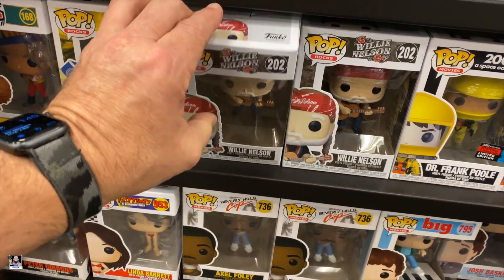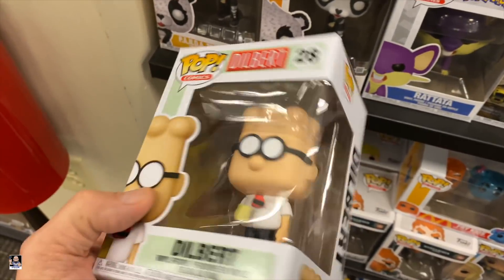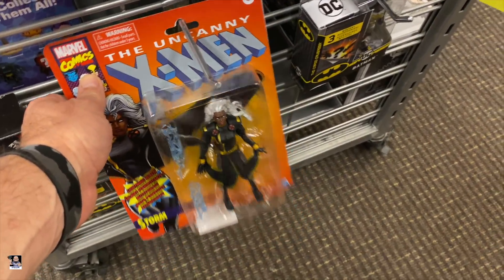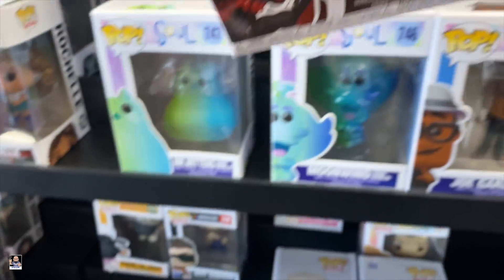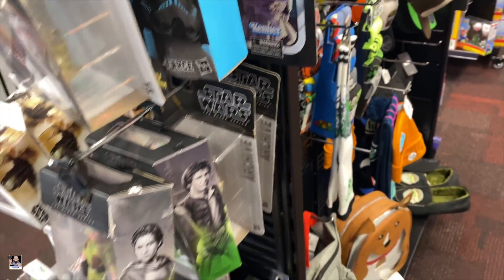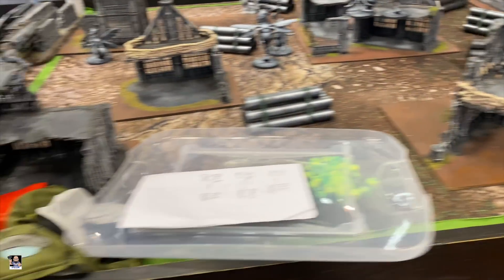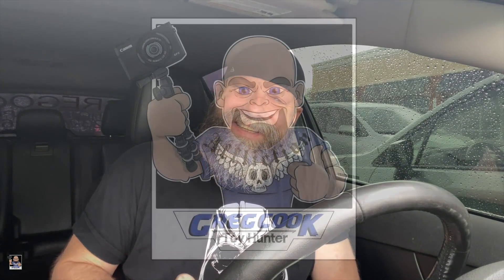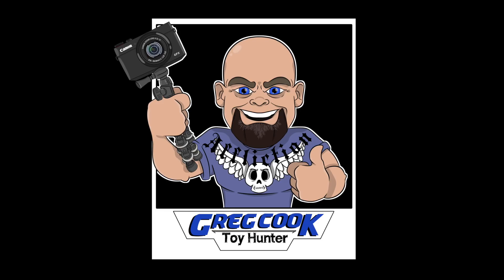G.I.Joes, Funko, Marvel Legends and Citadel Paint, Books A Million and GameStop Toy Hunt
Welcome back for another toy hunt. Let's head back over to Books A Million and GameStop and see what we can find.

Send Mail To:
Greg Cook

My Etsy Store: